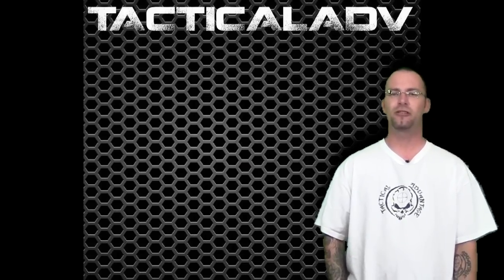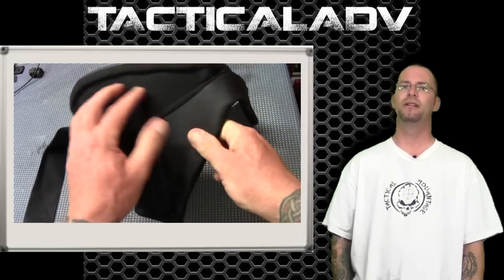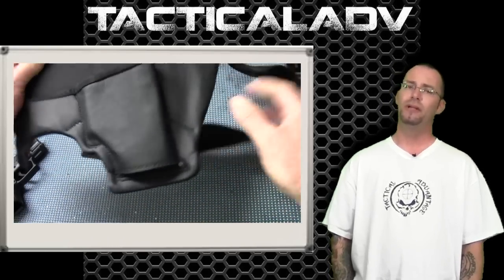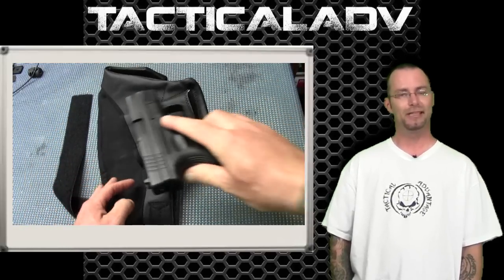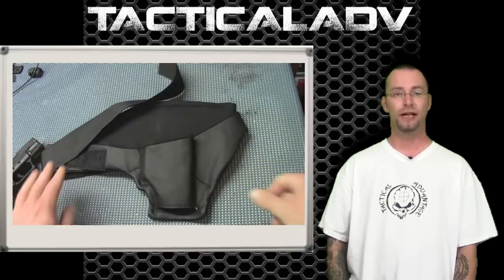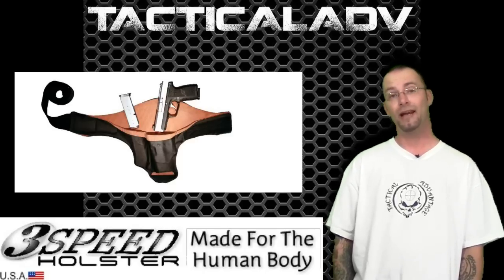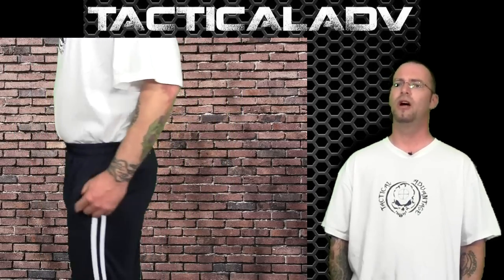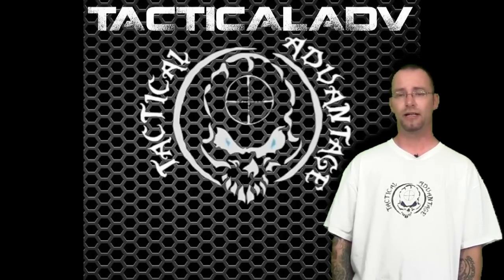3speed Holster Review and Initial thoughts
Welcome to our initial review of the 3speed holster carry system.

The 3speed is a very comfortable and versatile concealed carry system. It can be utilized as a normal iwb or deep conceal. Its incorporated belt allows the user to tuck in their clothes while carrying which makes this more attractive than some other holsters on the market. From our initial impressions we give this unit a big thumbs up.